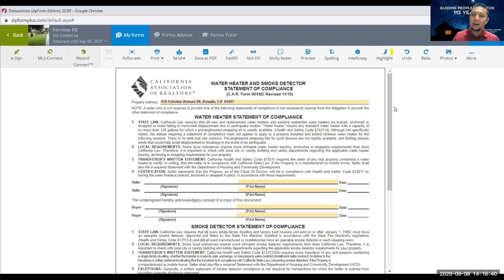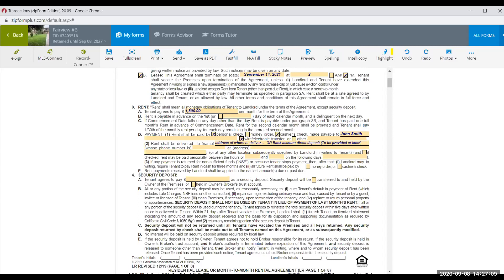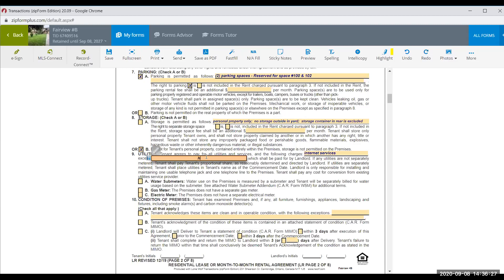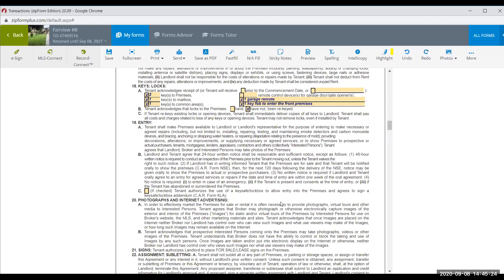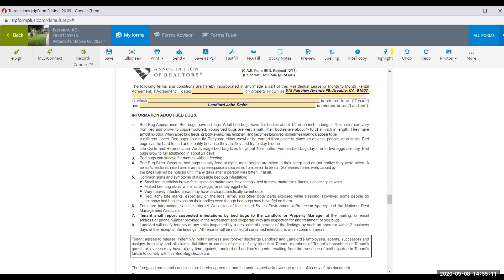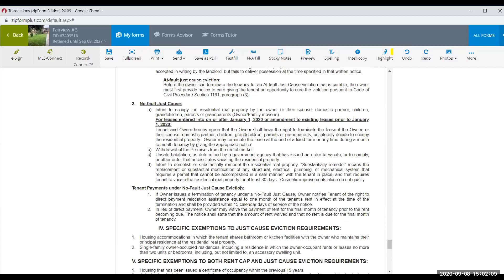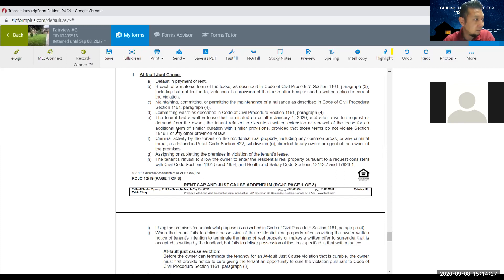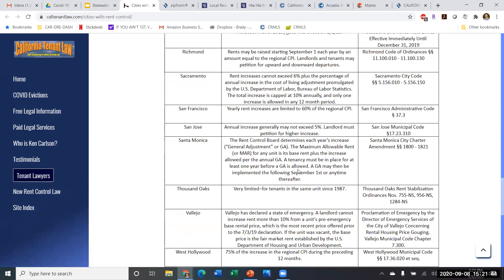How to Prepare a Lease Agreement | Explanation of Statewide Rent Control | Rental Disclosures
Today's lesson focuses on how to prepare a lease contract properly, making sure which boxes should be checked and areas to protect your Client.   Its extremely important to execute a well-written contract for all parties understanding and mutual agreement, and we highlight the appropriate sections / areas that are commonly missed.  We also discuss and review the RCJC form and explain in-detail the new CA Statewide Rent Control - Just Cause and Rent Cap requirements and exemptions.  Great tutorial!!